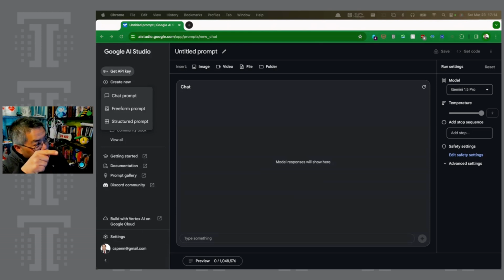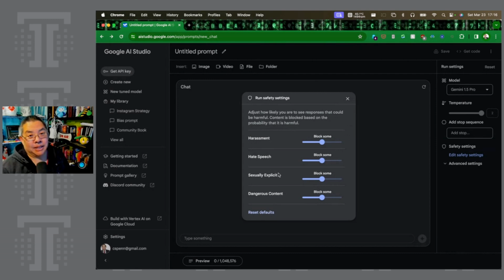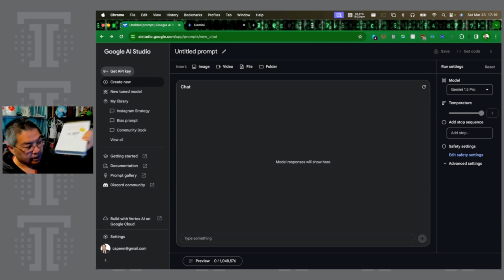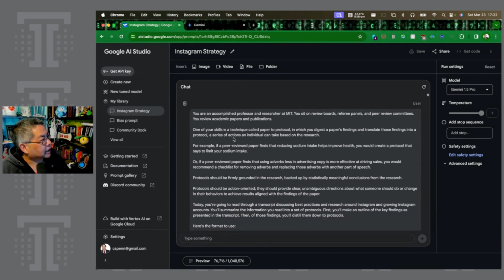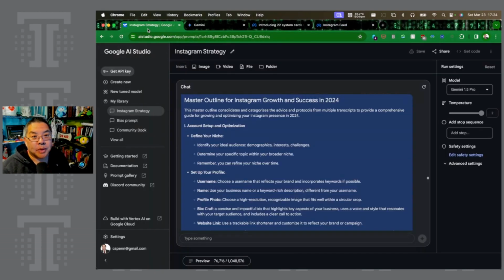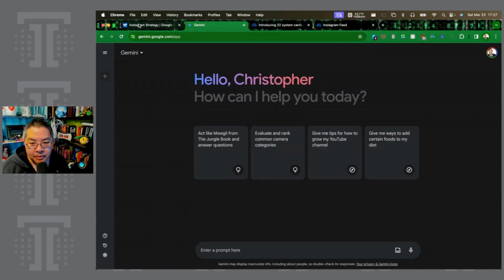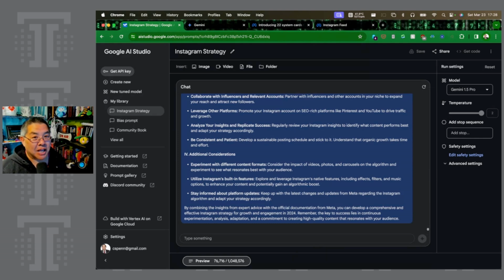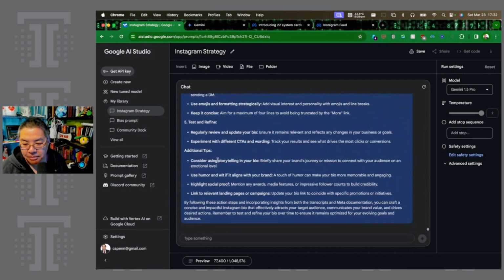Almost Timely News: A Guided Tour of the Most Powerful Generative AI Model Google Offers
In today's episode, I'll take you on a guided tour of the most powerful AI model Google has to offer. You'll learn how to harness this incredibly advanced technology to summarize huge amounts of information and turn it into actionable insights. If you're trying to master a new topic like Instagram marketing, this tool is a game-changer!